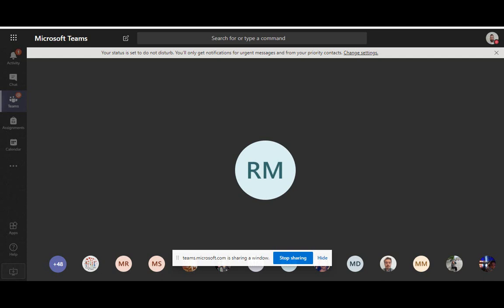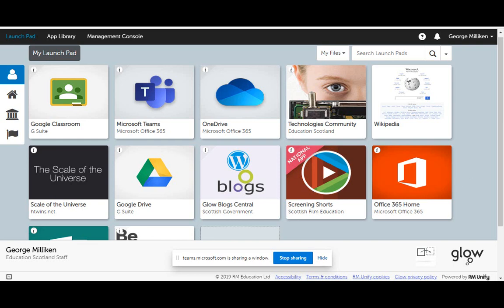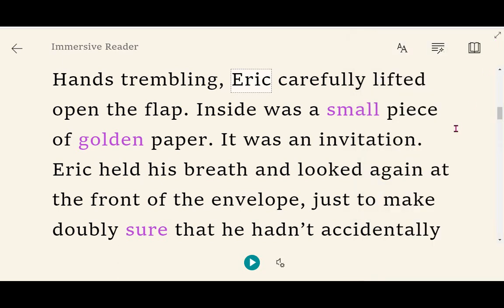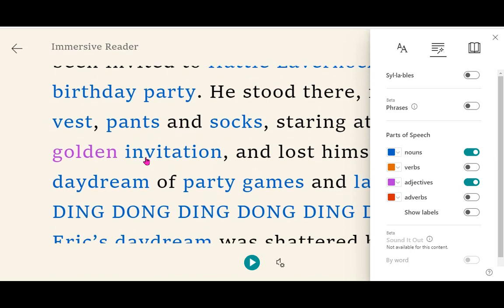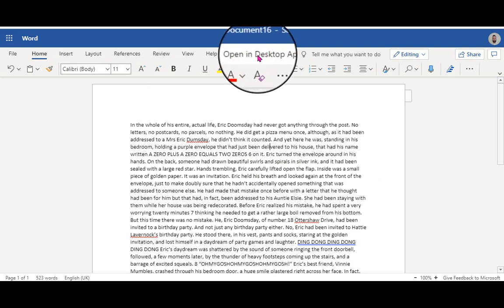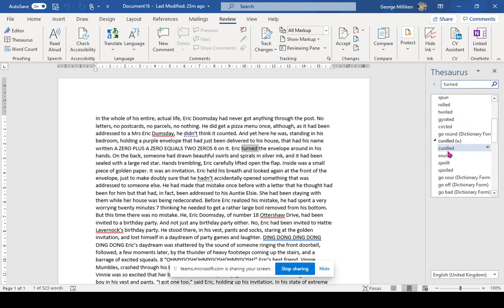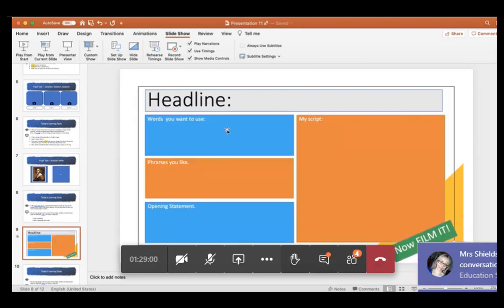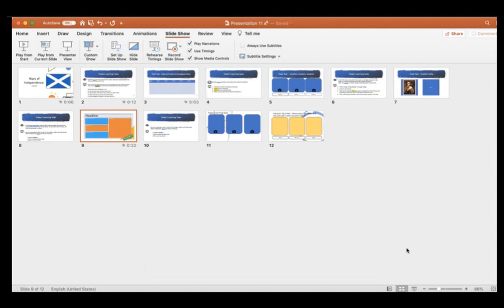Digital Literacy Skills for Literacy & English at BGE